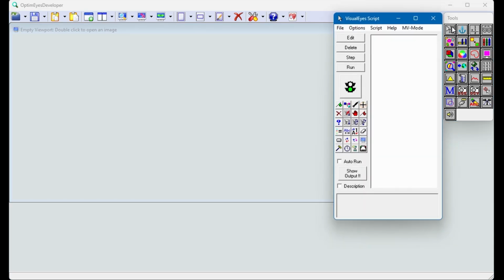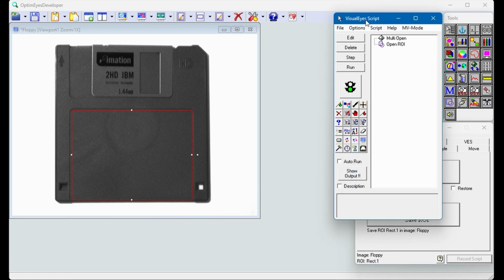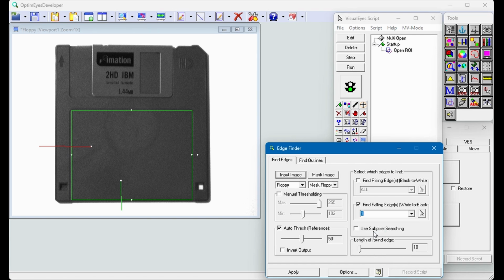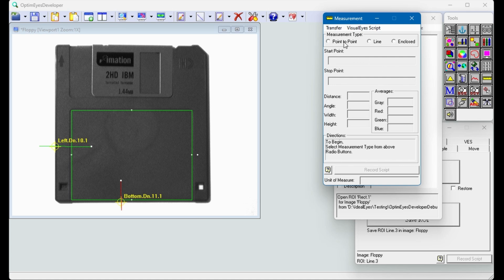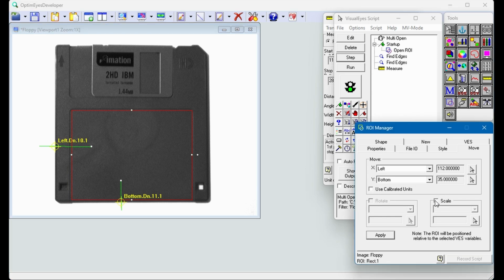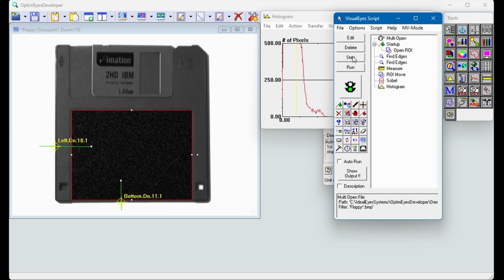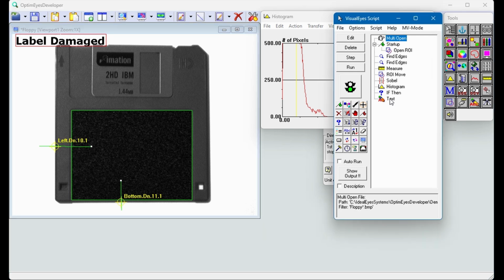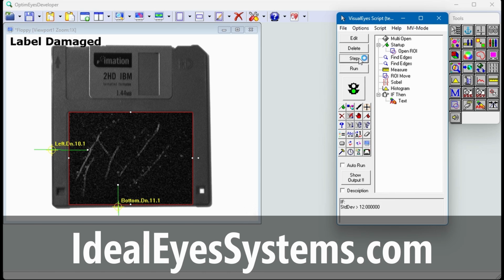Automating Machine Vision Operations - No Code Needed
This video demonstrates how to use the OptimEyes VisualEyes Script Tool to automate a machine vision operation without writing any code.

OptimEyes is a machine vision and image processing toolkit that can be used to automate such tasks as medical image analysis, product inspections, and industrial process control.